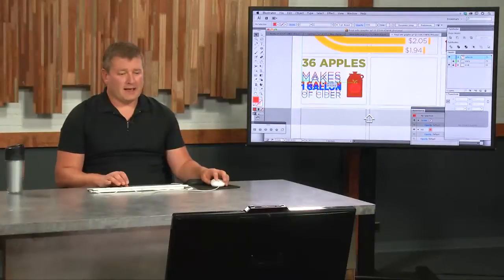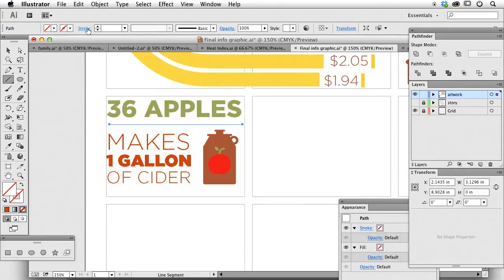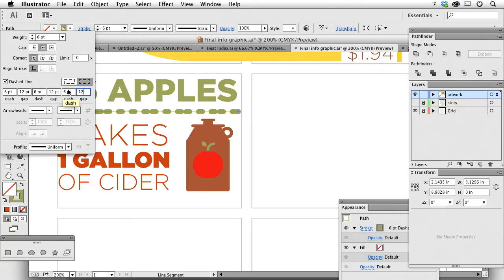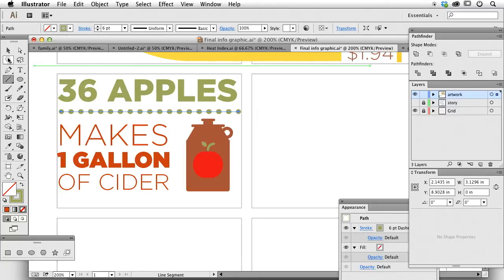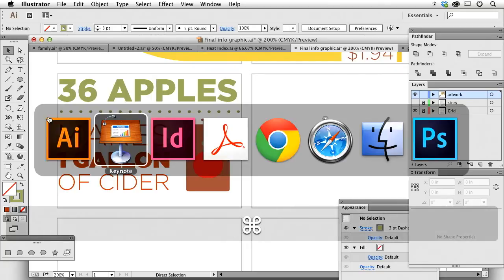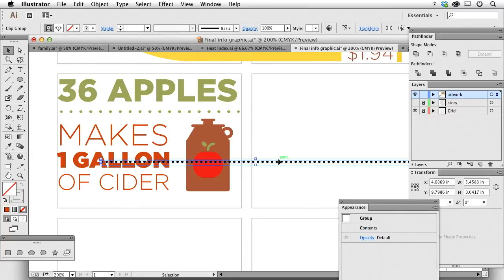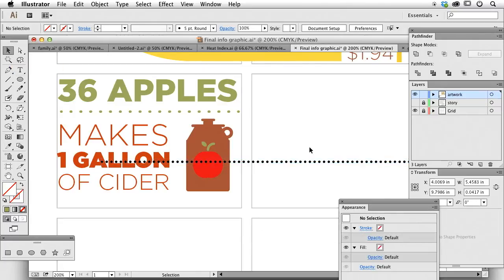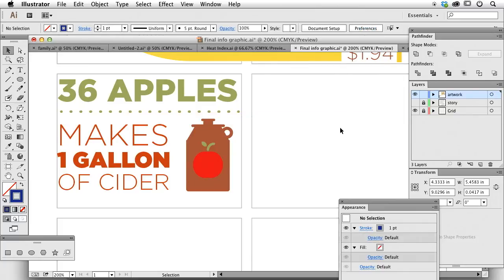The Easy Way Make a Dotted Line in Illustrator (Using InDesign)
Dotted lines look great in designs, but they aren't easy to create in Illustrator. In this tutorial from CreativeLive, Jason Hoppe shows you the trick the picking up a dotted line  from InDesign and simply bringing it over into Illustrator so you can easily manipulate it.